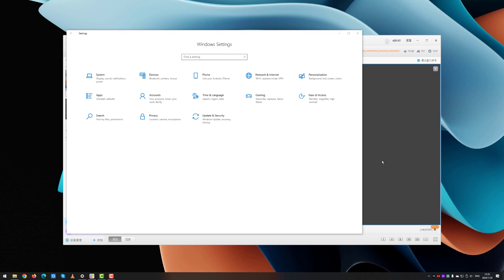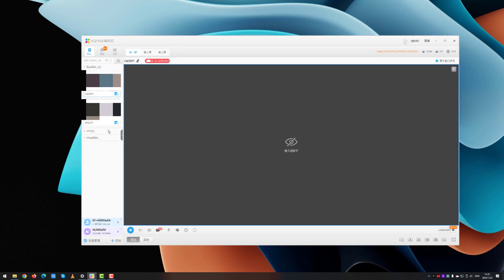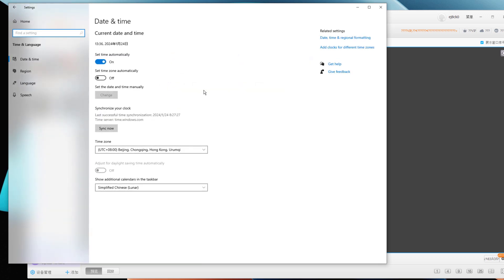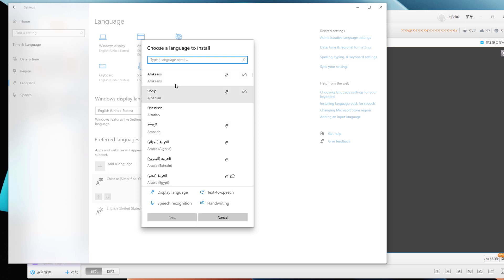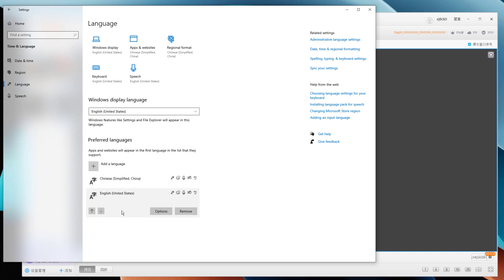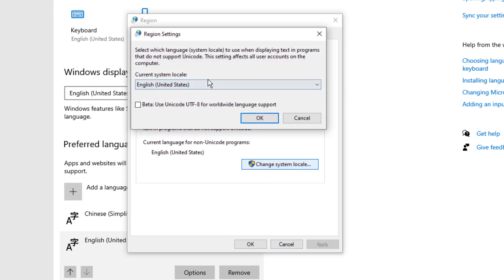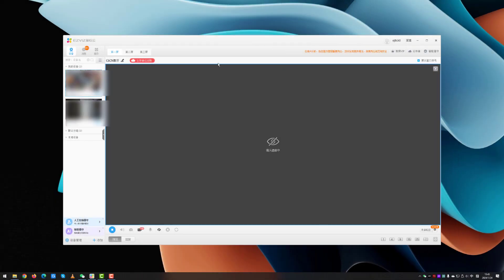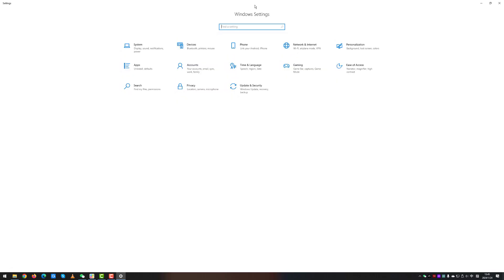Solving Chinese or other non-English language display issues in Windows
Some software doesn't have English version and it display random codes(Garbled codes or charactors) that can't be read.
Here's a method to solve this problem.
0:00 Introduction
0:35 Install language pack
1:33 Change system locale

I'm Liu Xin.